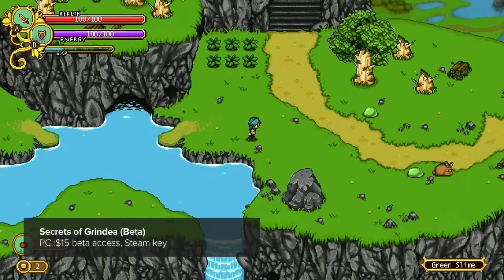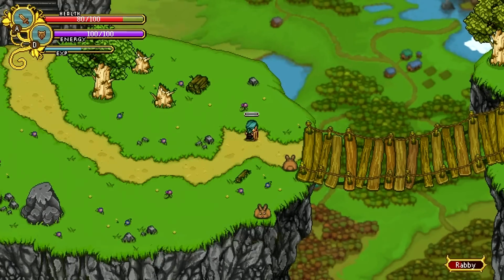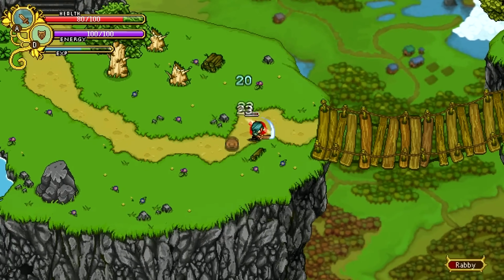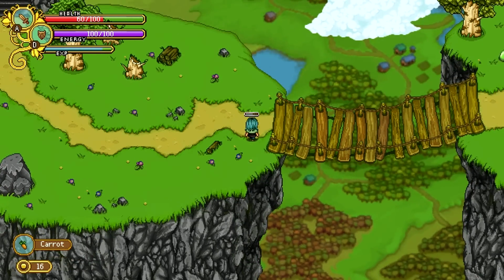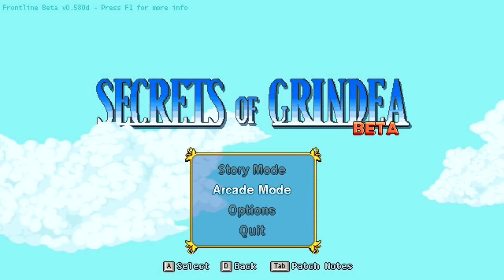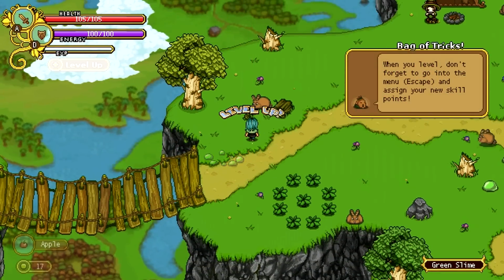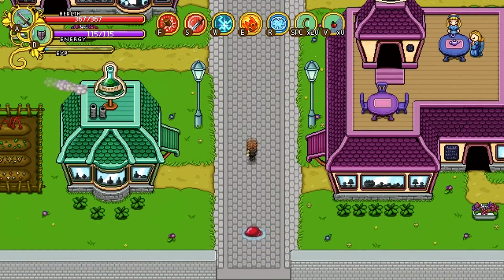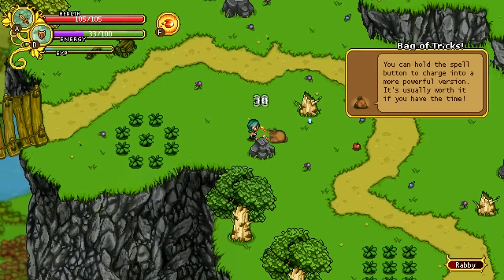Secrets of Grindea (Gameplay) | What to Play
"Secrets of Grindea" is a 2D action adventure similar in feel to "Secret of Mana" and "The Legend of Zelda: A Link to the Past" for Super Nintendo. But its charming pixel art style belies a deep skill system that RPG fans will love.

Platform: PC
Price: $15, Beta access, Steam key